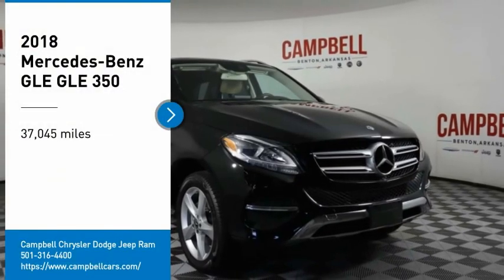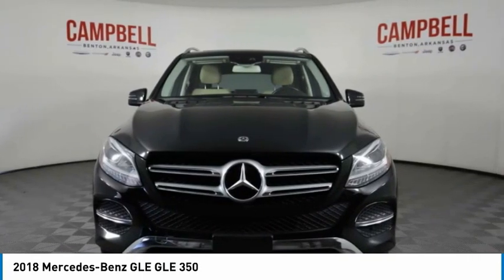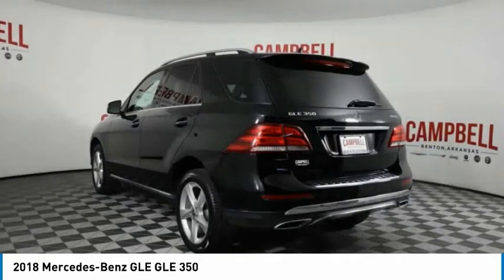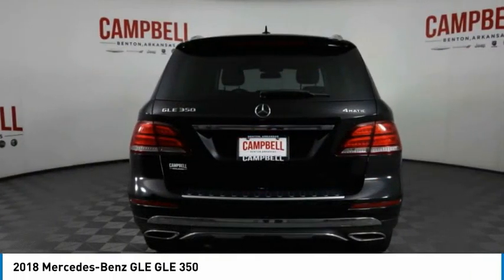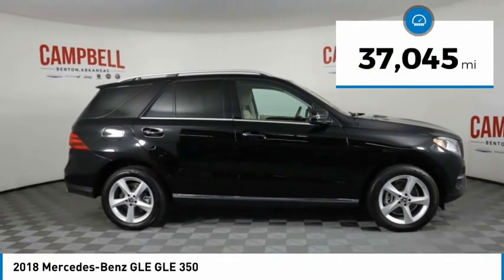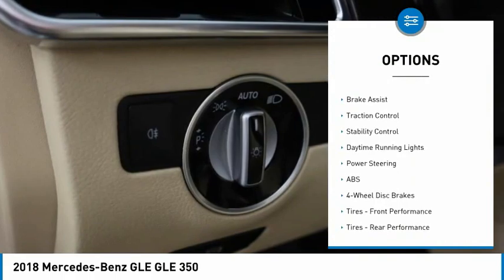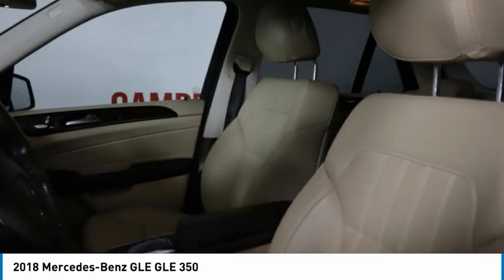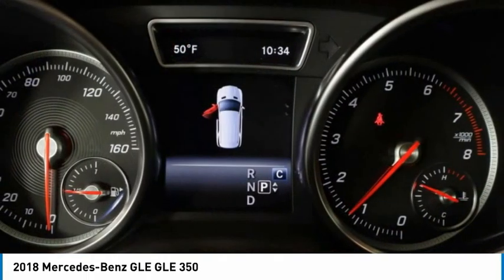2018 Mercedes-Benz GLE JB150463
2018 Mercedes-Benz GLE GLE 350

2018 Mercedes-Benz GLE 350 4MATIC 4MATIC BlackIn an effort to be transparent, all prices include our $129 service and handling fee.